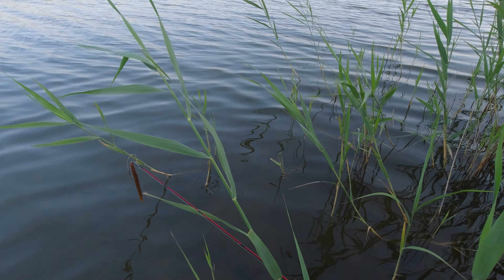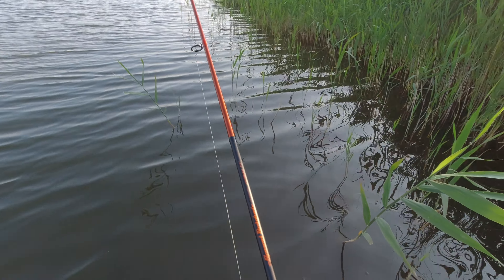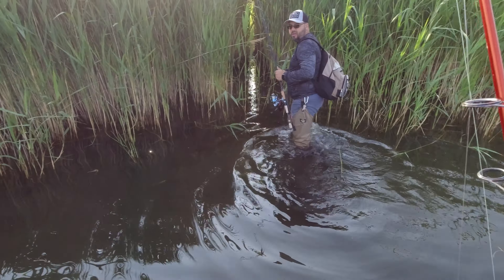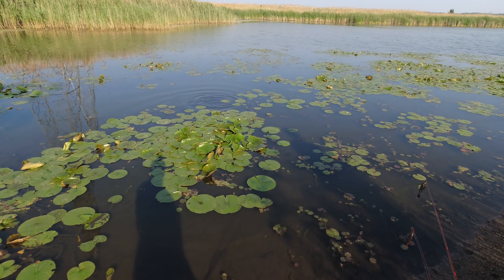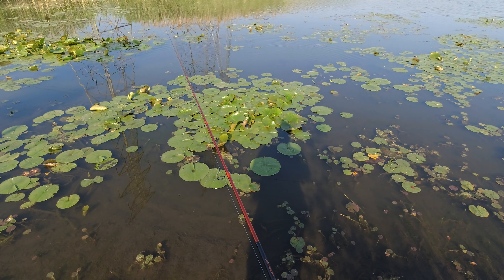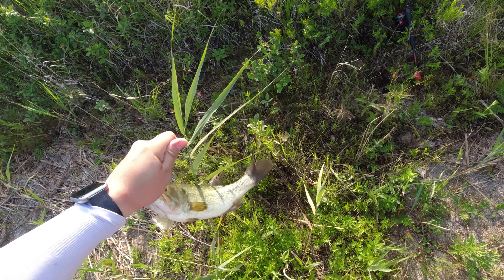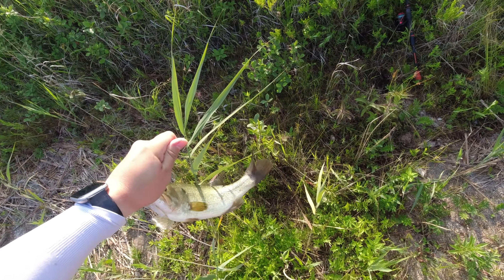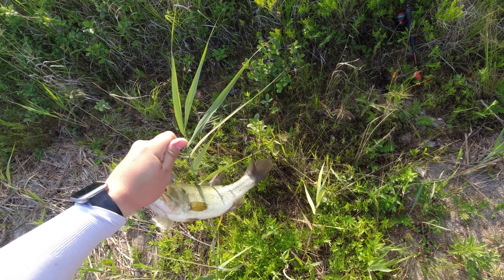Back at Wolf Lake in Northwest Indiana - Bass fishing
Hello everyone, I am finally back with another fishing video. I have been waiting so long to get back into fishing and now that my shoulder feels 60% better, I am able to do it. Thank you, guys, for your patience and all your support. For this video I am back at Wolf Lake. The last time I was here, I caught a 2.5lb large mouth. This time I decided to come with my brother just in case I needed help. It was a great day of fishing for my standards. I hope you guys enjoy this video.

Thank you again for all your support.

Gear
Spiderwire Polarized Sunglasses
Camera - DJI Osmo Action
Fishing Rod 1 - Ugly stick Carbon
Spinning Reel - KastKing Royal Legend Glory
Power Pro Braided Super slick V2 line 15lb.
Fishing Rod 2 - Kastking Speed Demon Pro
Spinning Reel - Kastking Speed Demon Elite
Kastking Hammer Braid 15lb.